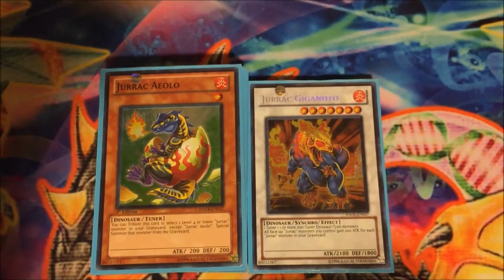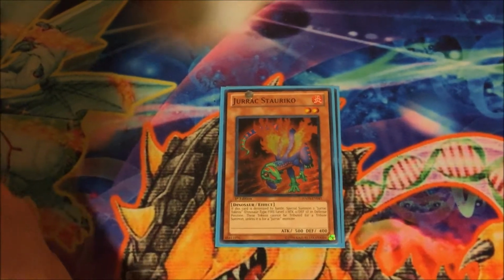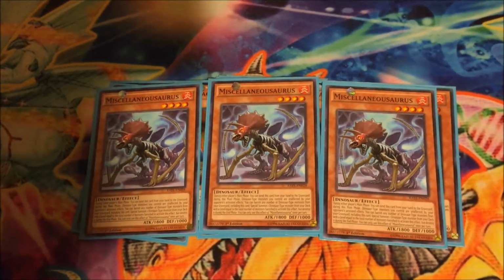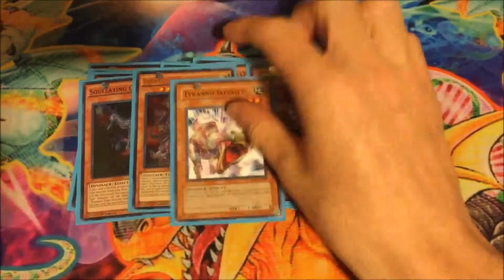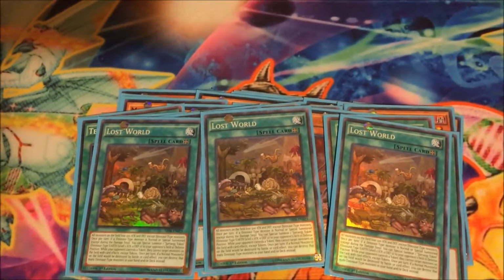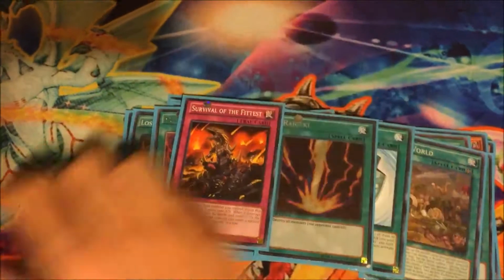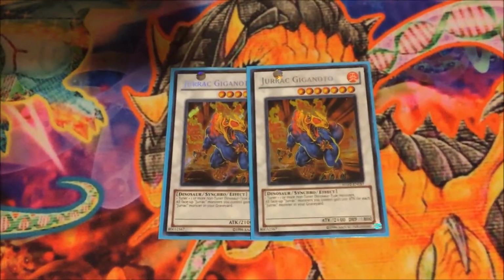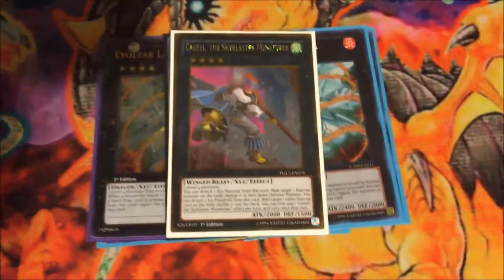Yugioh: Jurrac Deck Profile (April 2017 Format)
Jurracs have gone through some changes recently due to the new structure deck which has made them more powerful.